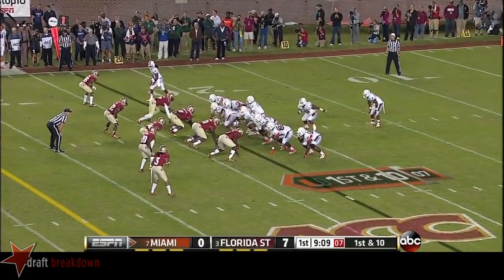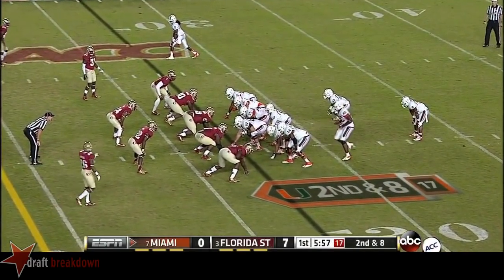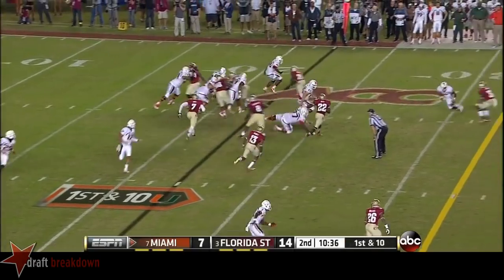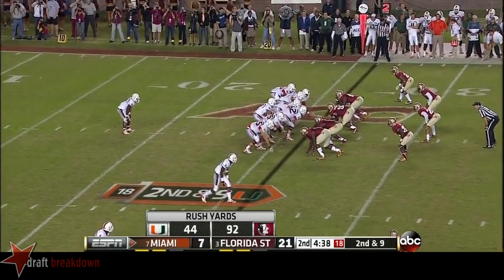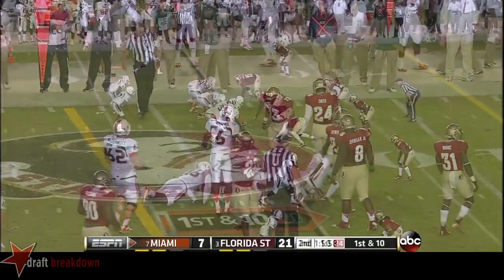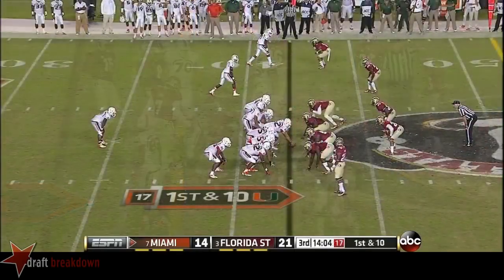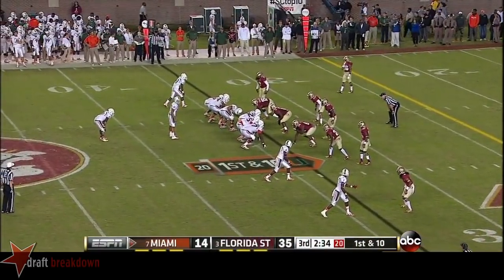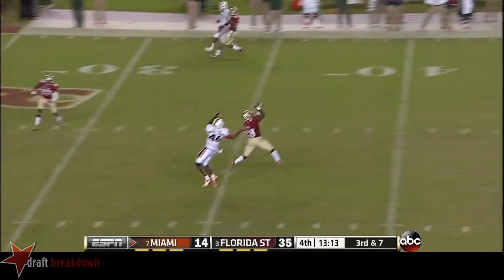#15 Mario Edwards Jr, DE, Florida State vs Miami '13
Mario Edwards Jr vs Miami 2013